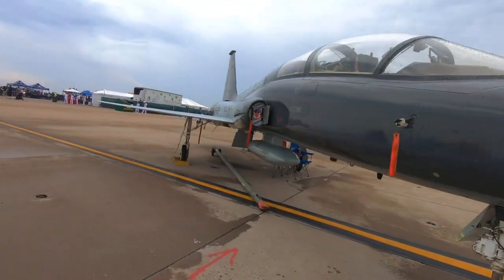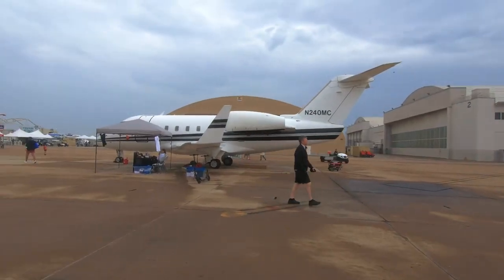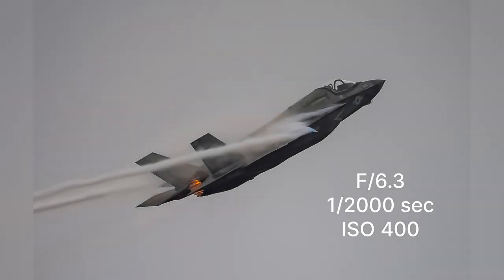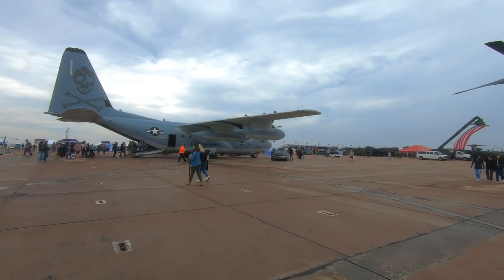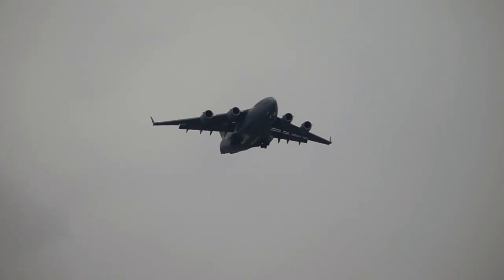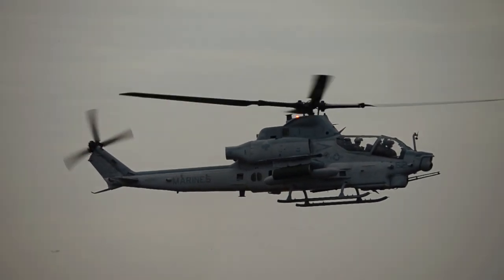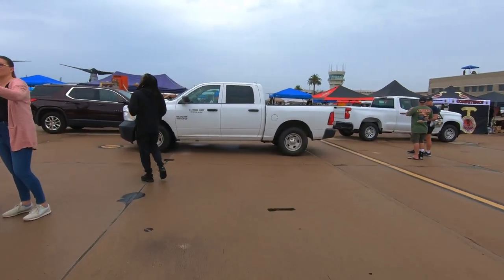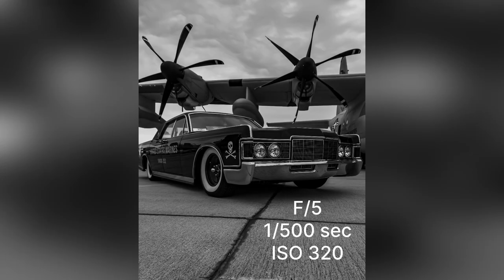From Zoom To Boom Perfecting Your Airshow Photography.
Learn who to perfect your Airshow photography.